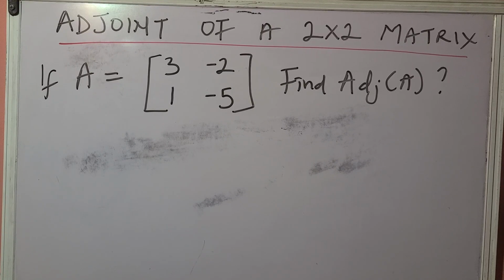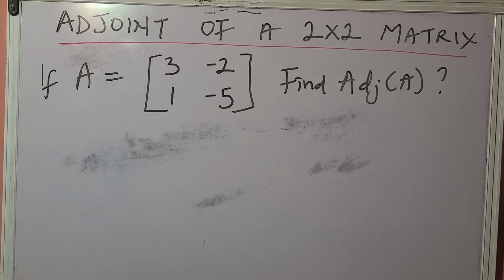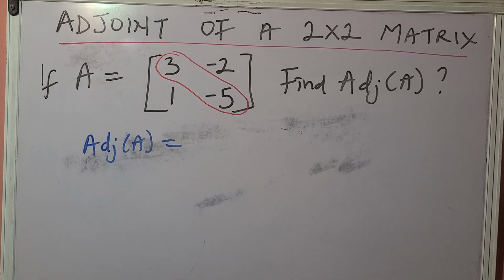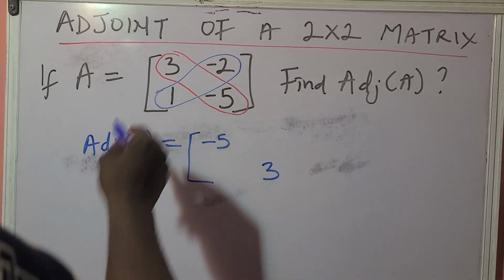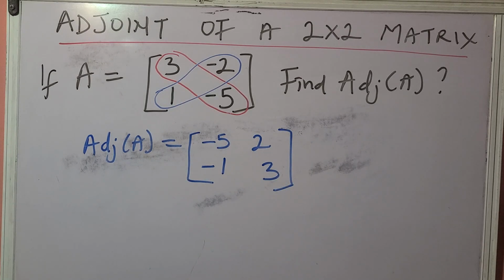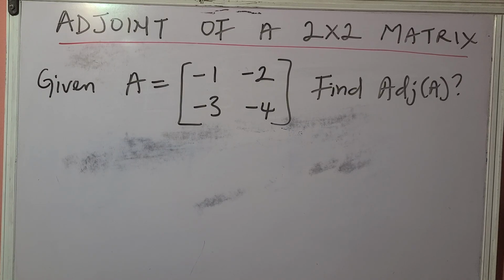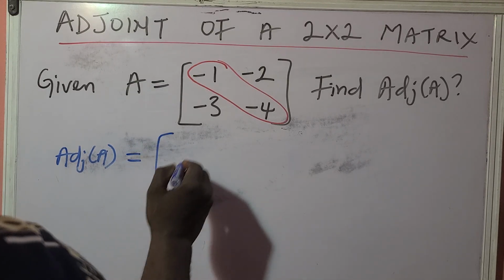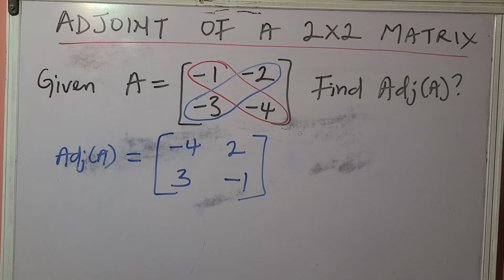Adjoint of a 2x2 Matrix || Matrices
To find the adjoint of a 2x2 matrix, swap the positions of the elements on the main diagonal (top-left and bottom-right) and change the signs of the elements on the other diagonal (top-right and bottom-left).